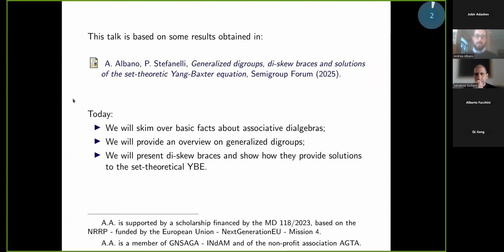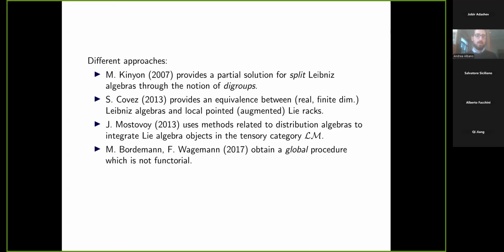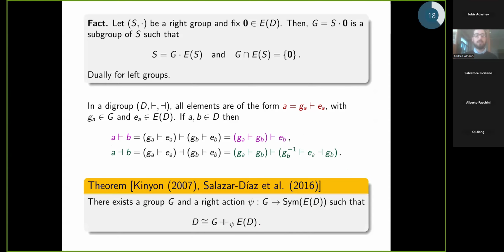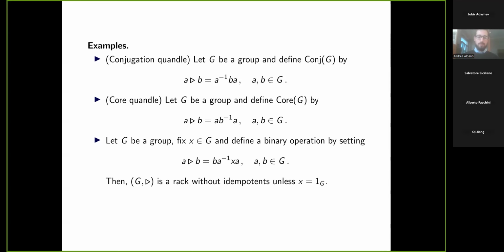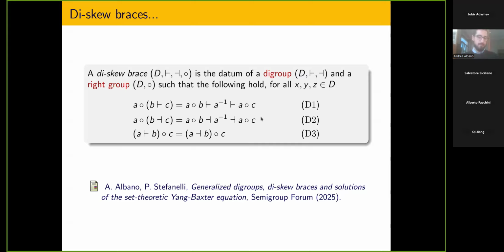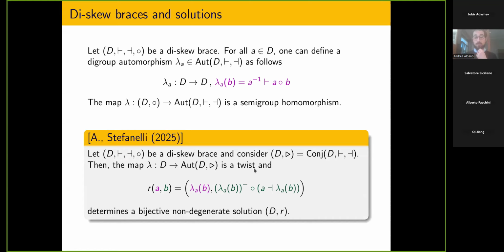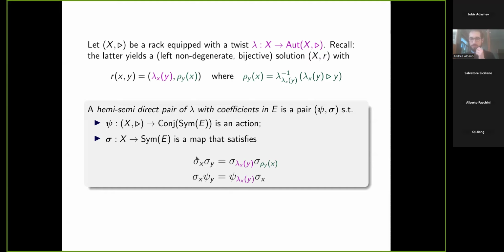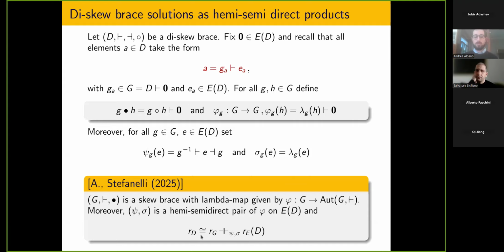162. 23/03/2026 Andrea Albano (University of Salento, Italy)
Title: Set-theoretic solutions of the Yang--Baxter equation and di-skew braces

Abstract: The aim of this talk is to provide a brief overview of the role of generalised digroups in the study of the set-theoretic Yang-Baxter equation (YBE). Digroups are algebraic objects endowed with two binary associative operations that arose in the investigations of R. Felipe, K. Liu and M. Kinyon around the so-called coquecigrue problem, as first stated by J. L. Loday. In detail, we will introduce the structure of di-skew braces as a split notion of usual skew braces and show how they provide a class of non-degenerate solutions to the set-theoretic YBE whose (left) derived rack is not necessarily idempotent. Moreover, we will describe basic properties of such solutions through the lens of self-distributivity and explore related ideas. Based on a joint work with Paola Stefanelli.